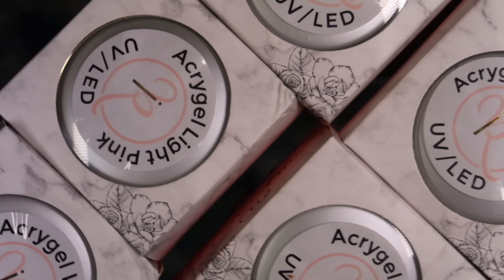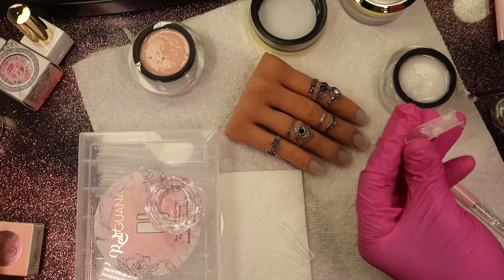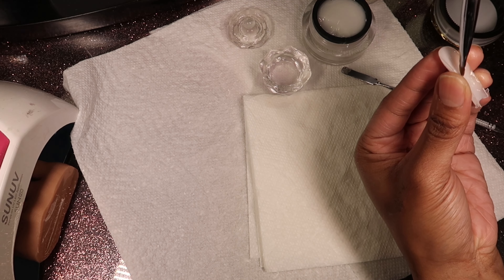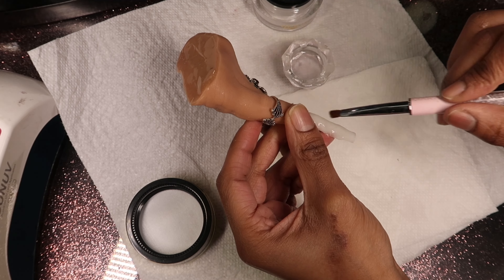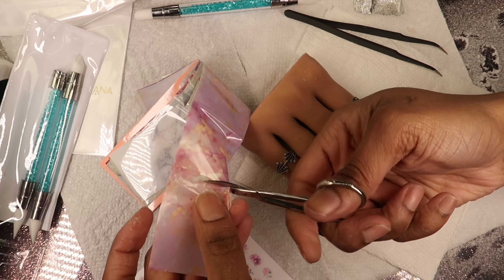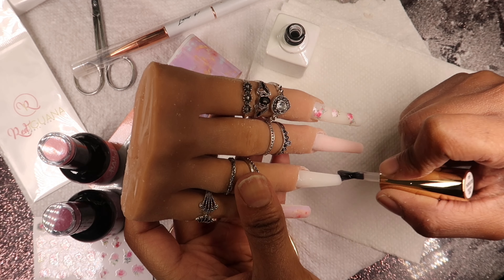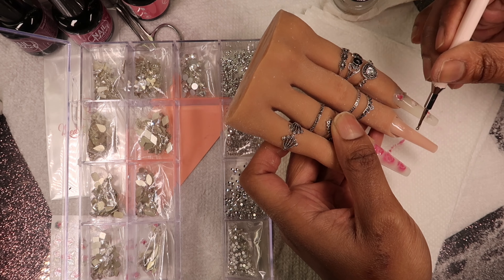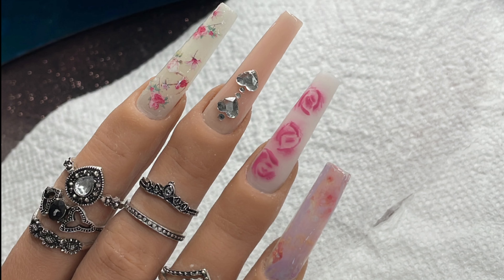Red Iguana Acrygel Freestyle Nails | How to Use Acrygel | Cassandra Olivia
Products Used:

Nail Drill
Rose Nail duster
Nail art resin mold
Luxury Rhinestone Kit